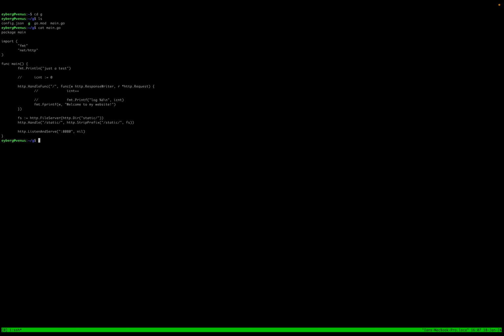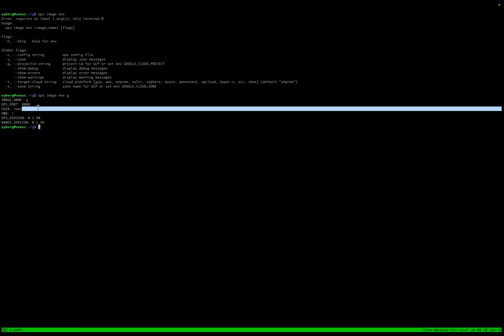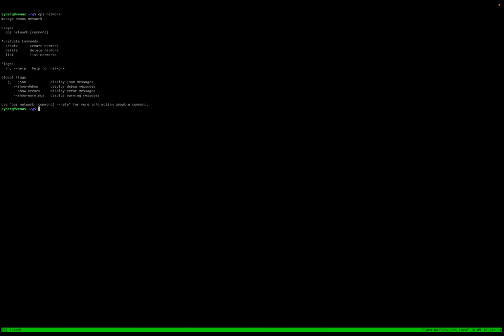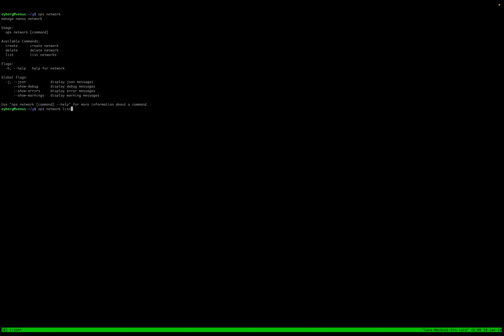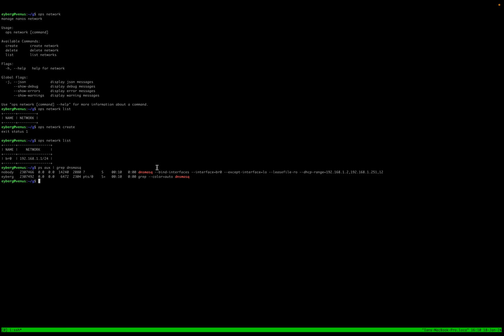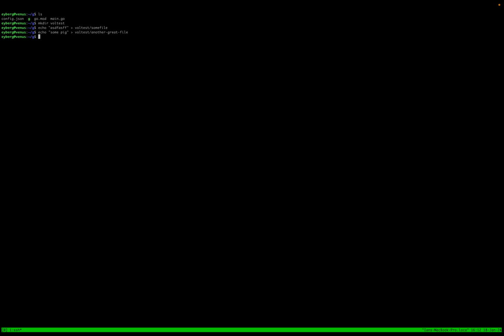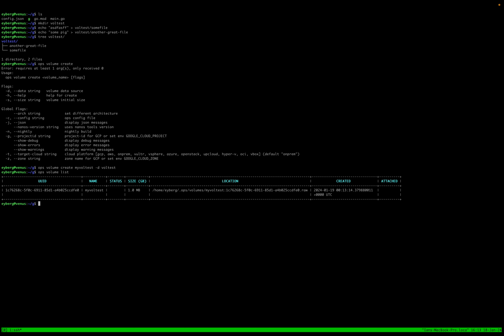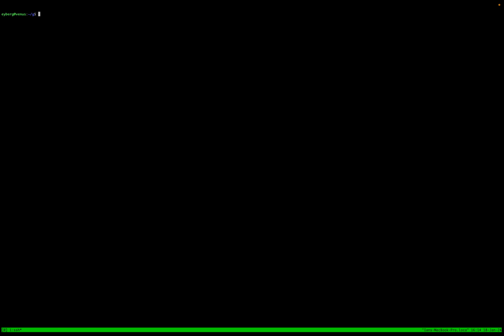New OPS commands for the Nanos Unikernel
In this video we introduce you to three new sets of commands that made their way into the OPS unikernel build tool.

* ops image env
* ops network {create, list, delete}
* ops volume {ls, tree}